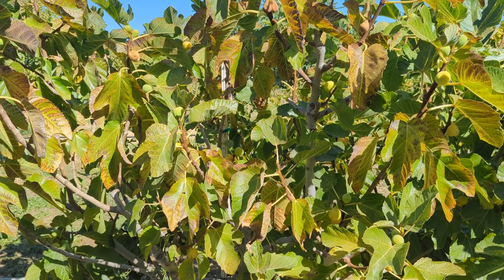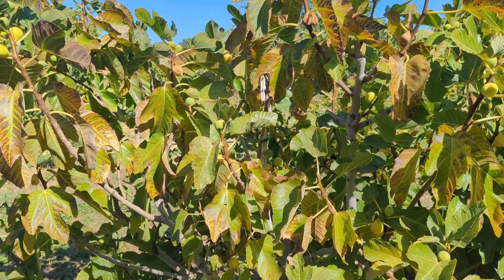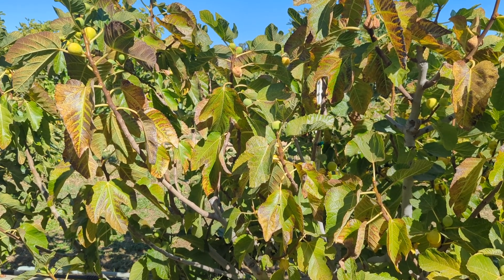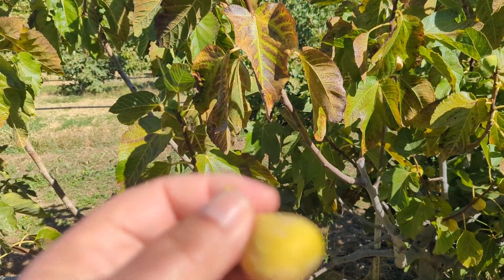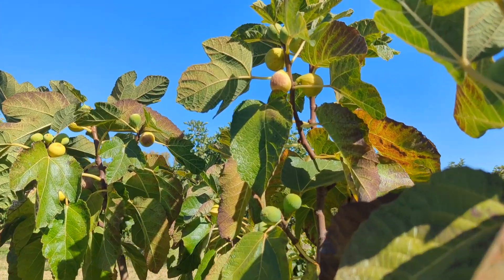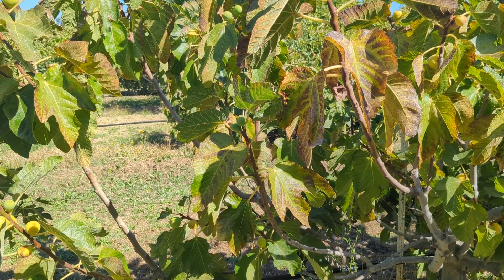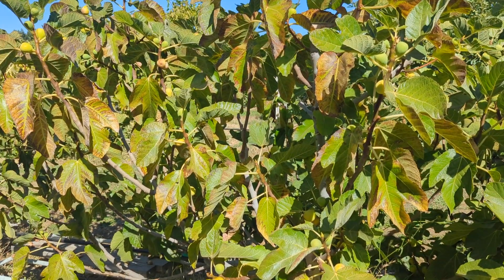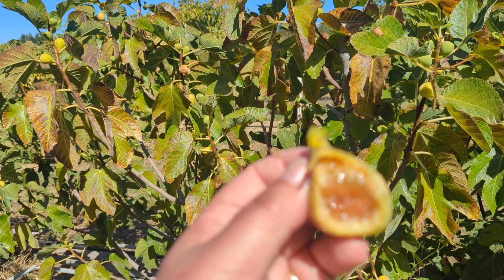Pingo de Mel Fig - September 26, 2023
for more information about our farm and our annual fig cutting sale.